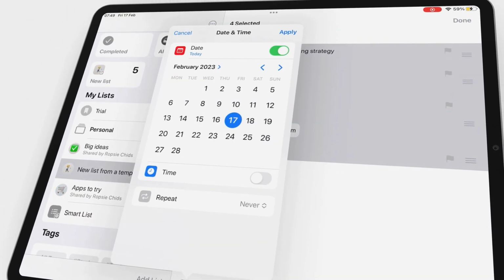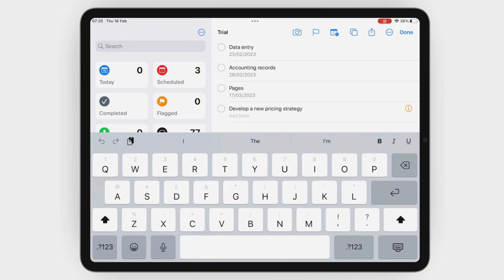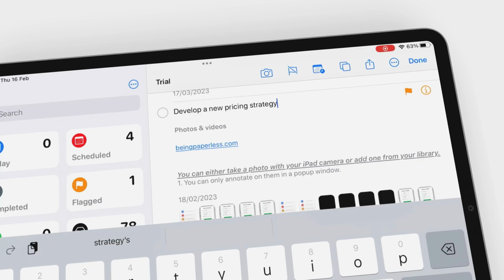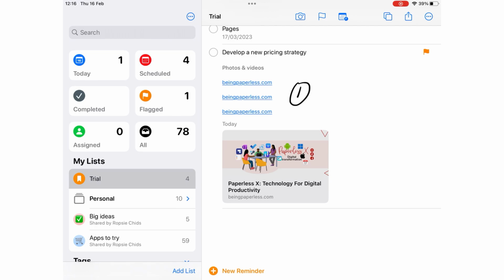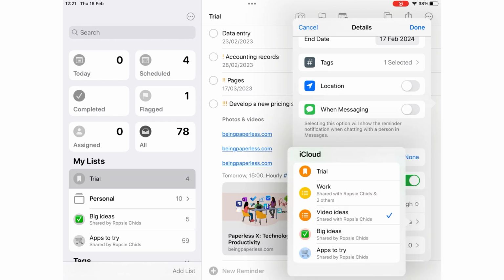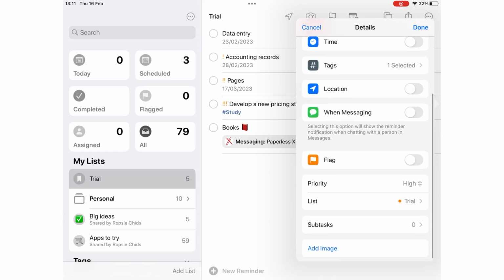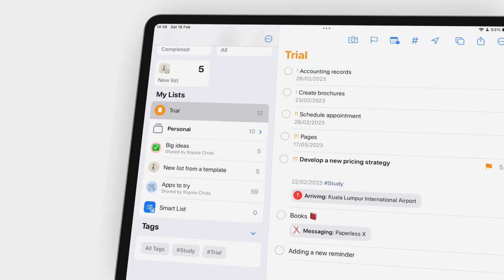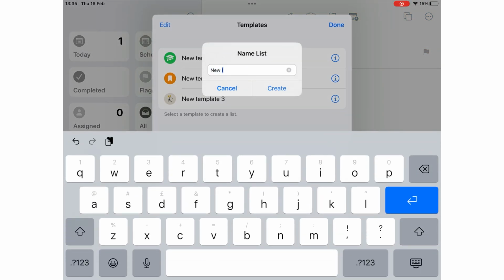Apple Reminders 2023 review | Tasks & lists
Notability Paperless X is supported by
1. Google ads
2. Developers who love our work:
3. Our Patrons who love our work

Time stamps:
0:00 Introduction
0:33 Pricing & supported OS
1:00 Creating to-dos
4:15 Location-based reminders
4:48 Message-based reminders
5:11 Subtasks
5:41 Creating lists
6:07 Smart lists
6:46 Templates
7:21 Completed tasks